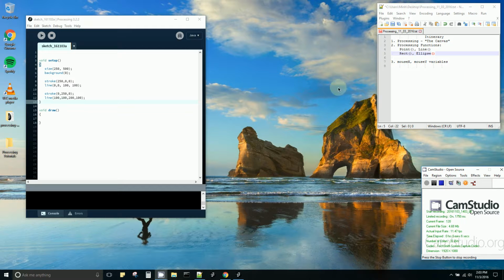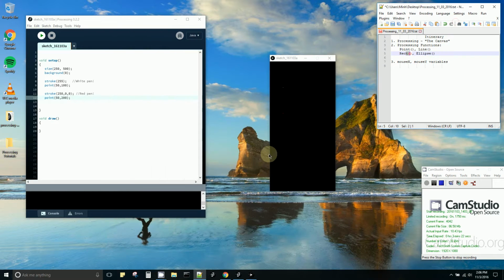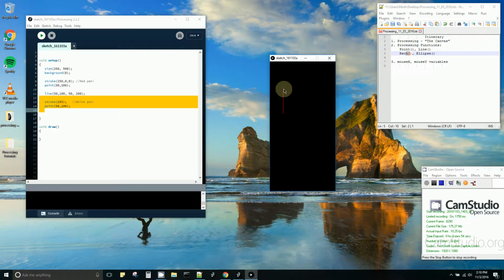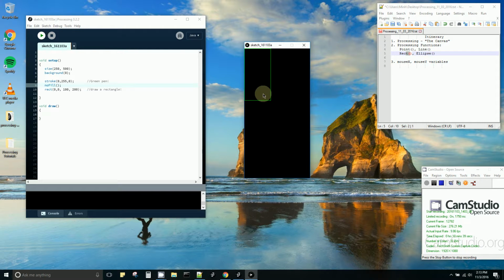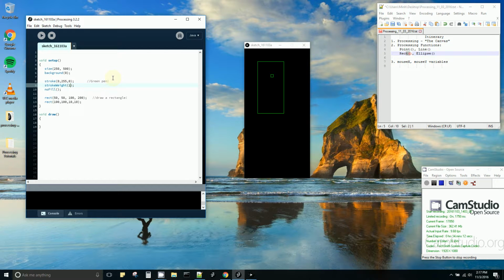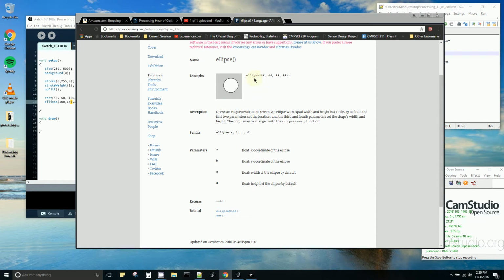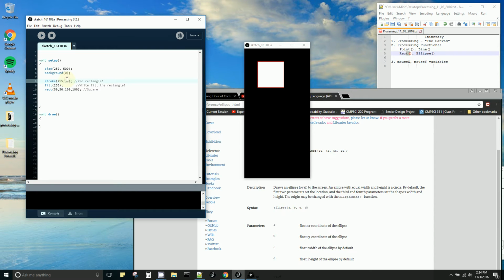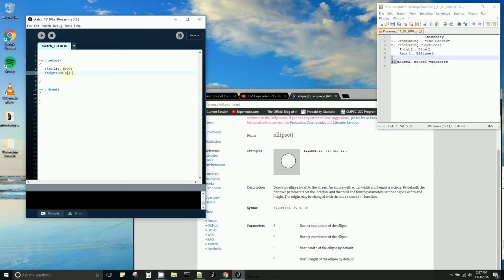06_Point Line Rect Ellipse